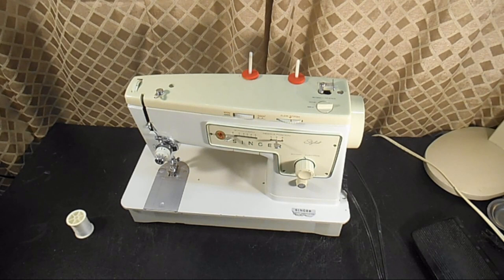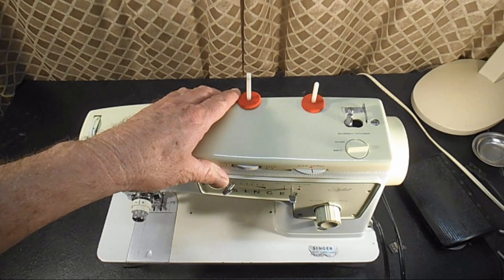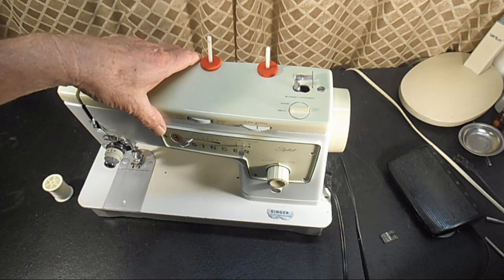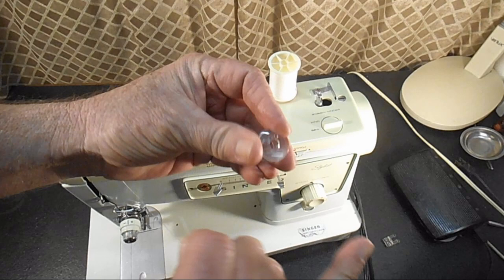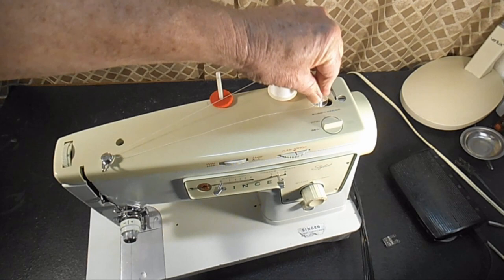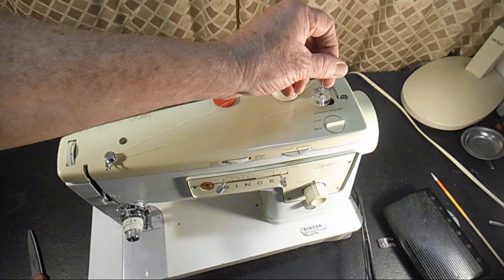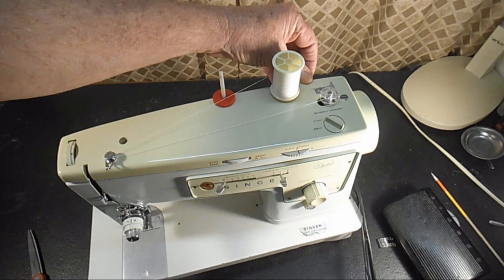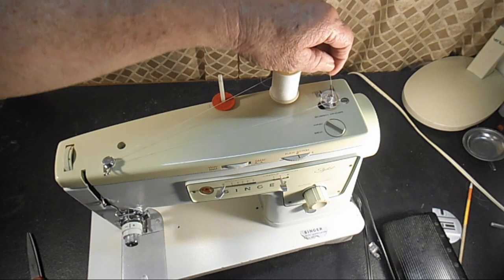Wind the Bobbin and Thread the Needle on a Singer Model 413 Stylist Sewing Machine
How to wind the bobbin, thread the bobbin case, thread the needle and bring up bobbin thread On Singer models 413, 416, 418 and many more.